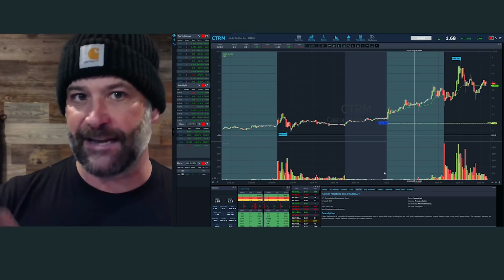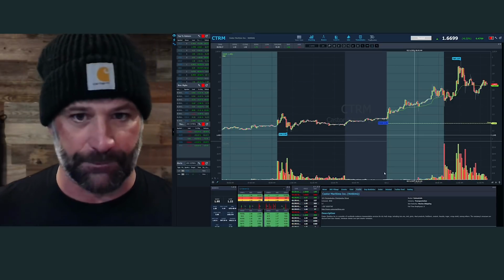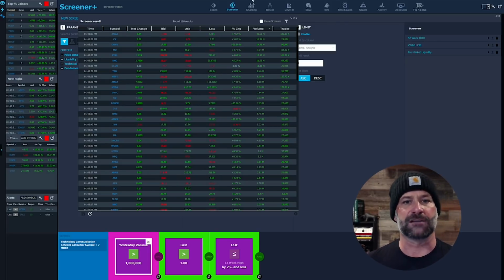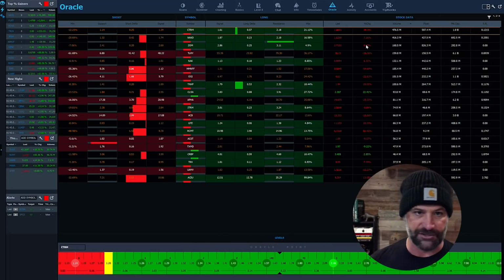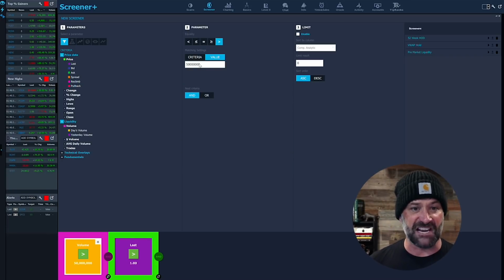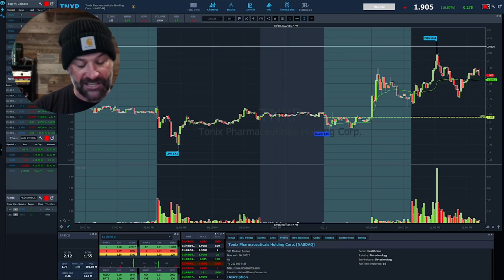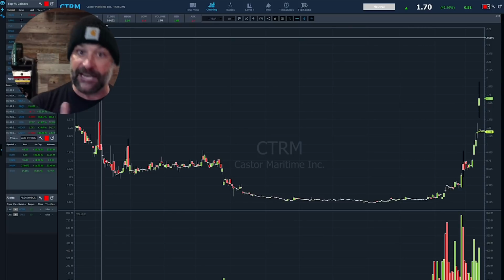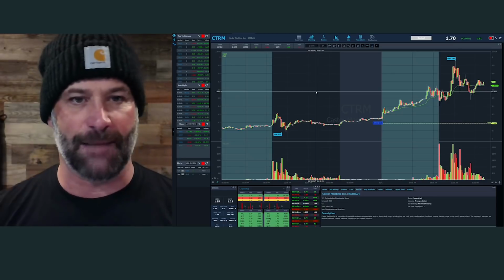Stock Volume: How to Use This Indicator in a Wild Market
🔴 Ready to learn more?

Stock volume, or shares traded on the day, is one of the most important indicators in trading. It’s essential to be familiar with this indicator, especially during this insane market. You’ve got to know what to look and screen for … Watch and learn with Tim Bohen now!

If you're buying a stock that's steadily uptrending … but it has no volume … you'll get terrible fills. Worse, you won’t be able to exit. You gotta trade liquid stocks.

Whether you’re trading OTCs, Nasdaq stocks, or NYSE stocks, you want to scan for stocks with the most volume.

Why should you care about volume or liquidity? It’s basic supply and demand. More volume means more buyers … Which leads to more potential for your patterns — like the VWAP-hold, dip and rip, or 52-week breakouts.

Tune into the video to see examples with multiple stock charts, including Zynga (NASDAQ: ZNGA). Plus, see Oracle, our stock prediction algorithm and one-click watchlist builder, in action.

When you run your screener you want to focus on the highest volume stocks. These days, that can be a lot of stocks. So how can you filter the list down to a more manageable number?

Keep tweaking that volume. Run a scan for 50 million shares on the day. Still have 20+ stocks on that list? Run another for 100 million shares on the day.

Adjust that volume until you have about 10 stocks on your list. You want to keep it simple. That can give you more time to properly research. Choosing stocks in your favorite sectors or with your favorite chat patterns can further help.

Then you create your trade plan. Remember, you’ve got to have a stop and stick to it!

Be sure to catch the video as Bohen walks you through his entire process.